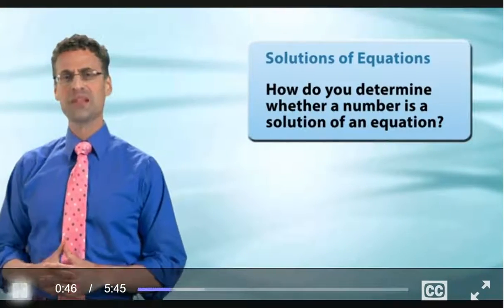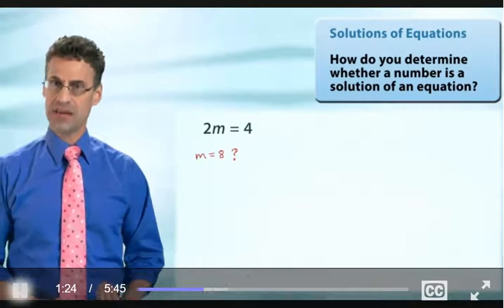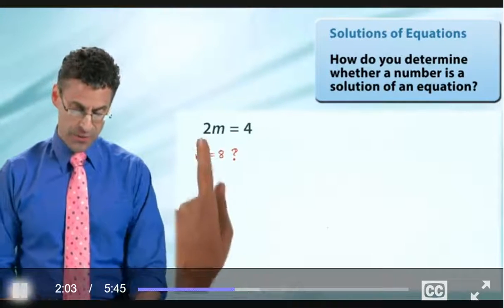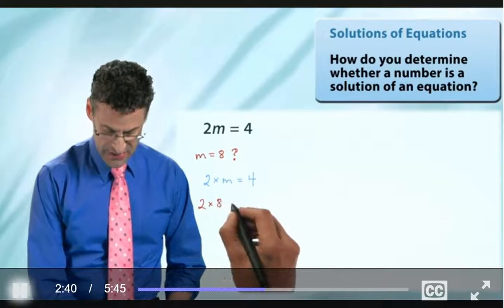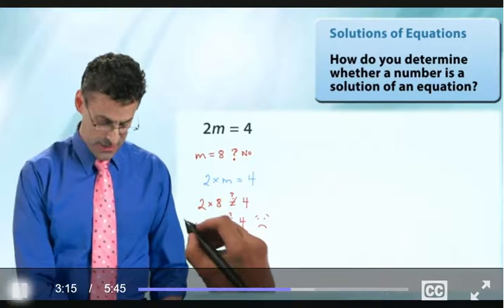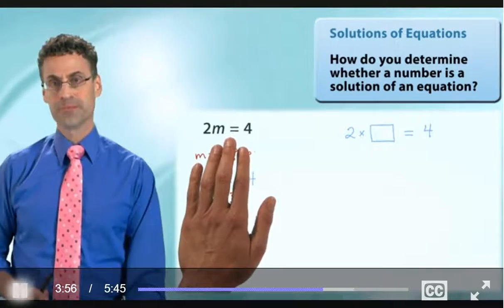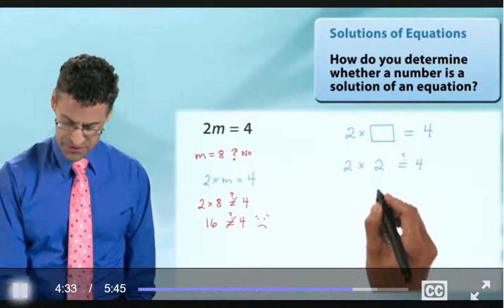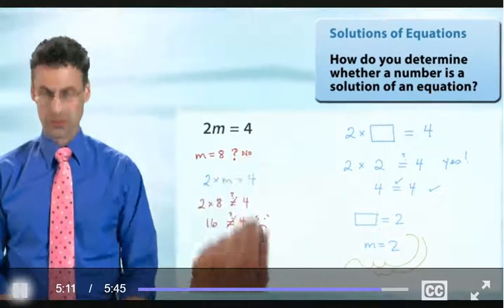Math on the Spot 8 1